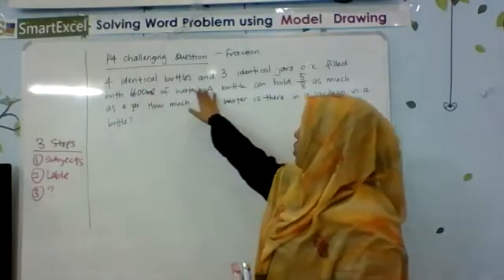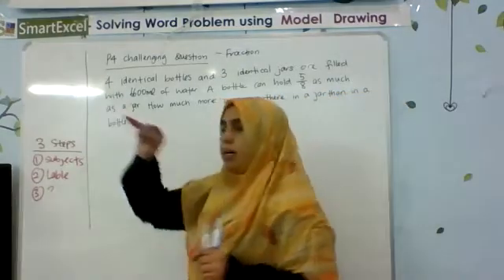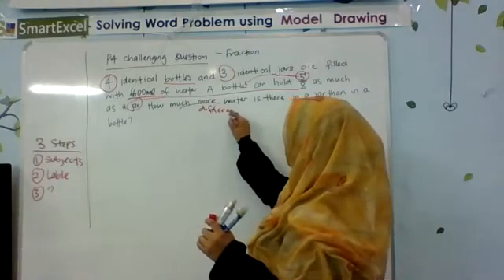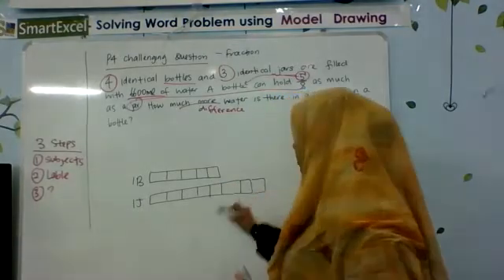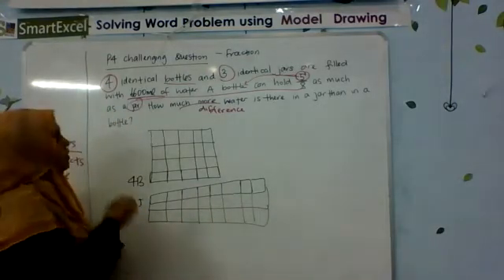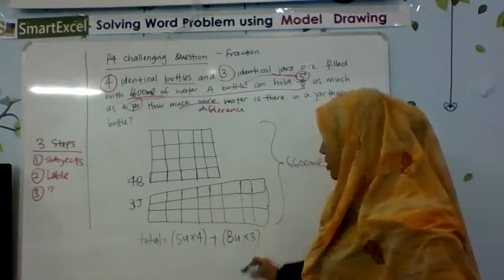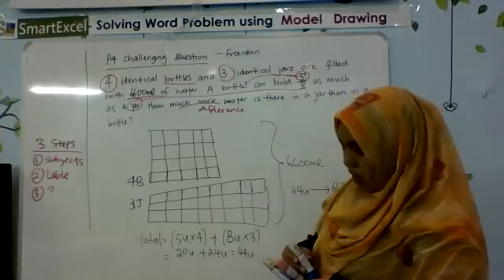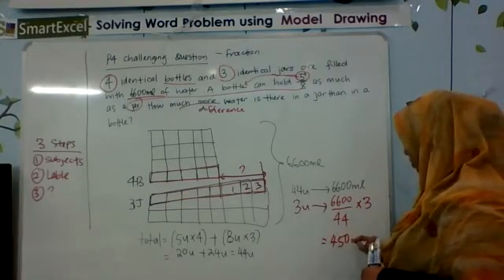P4- Fraction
P4 Challenging Question - Fraction
4 identical bottles and 3 identical jars are filled with 6600ml of water. A bottle can hold 5/8 as much water in a jar. How much more water is there in a jar than a bottle?